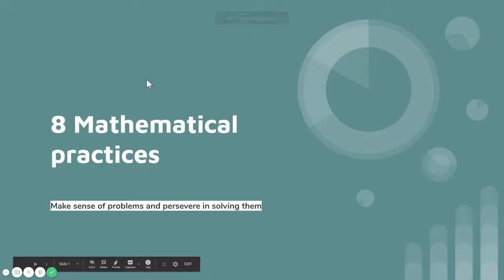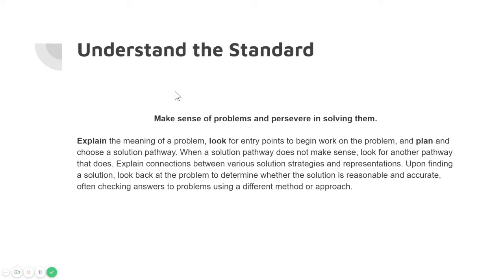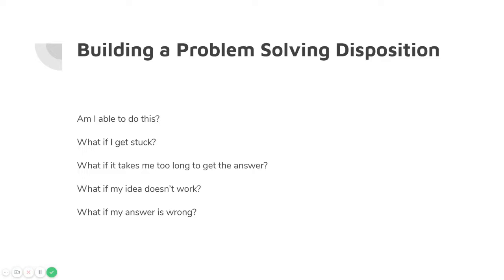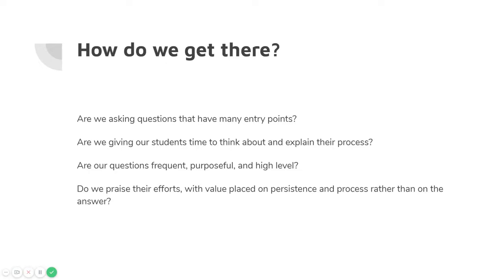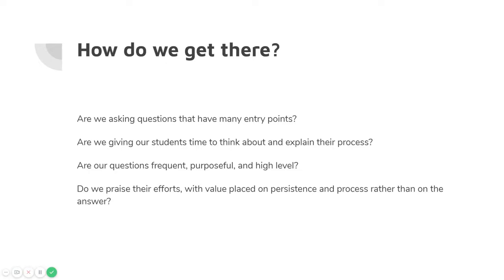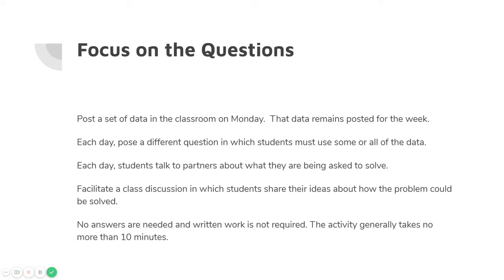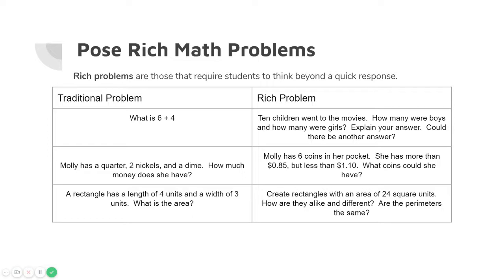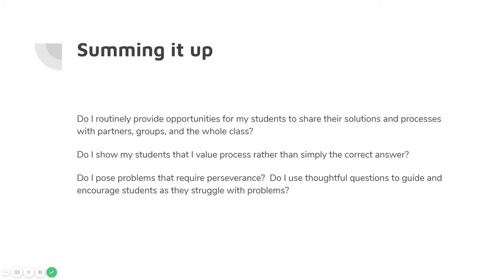8 Mathematical practices 1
This video is an overview of Mathematical Practice #1.